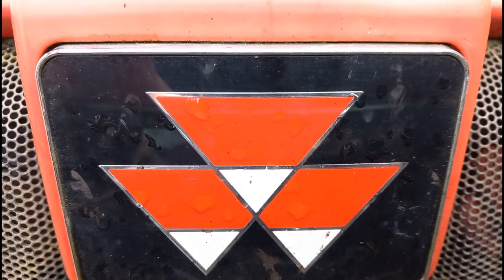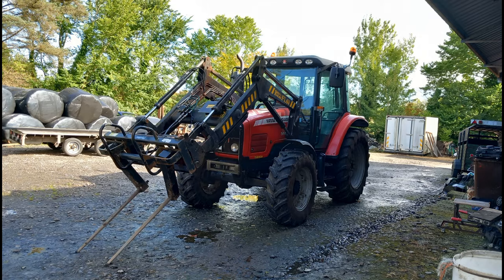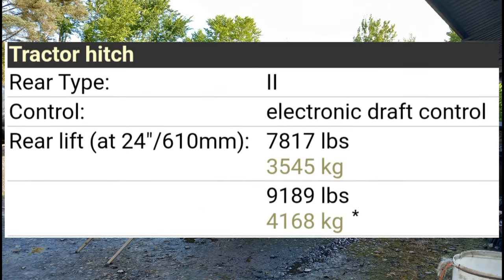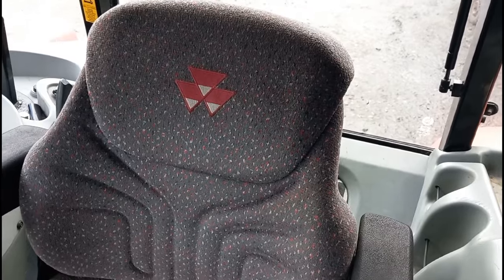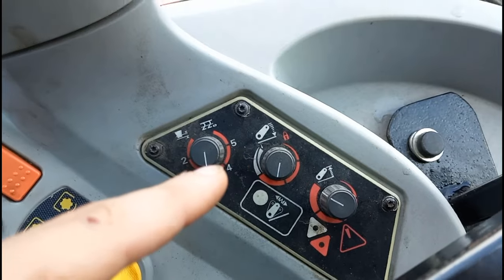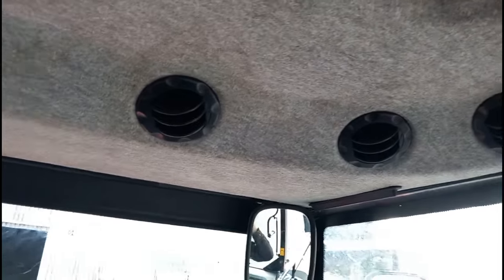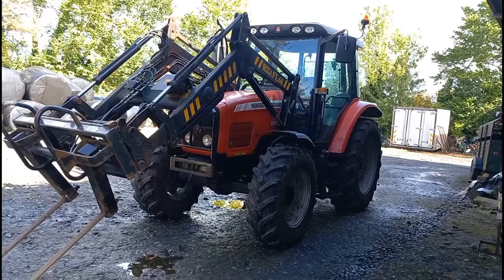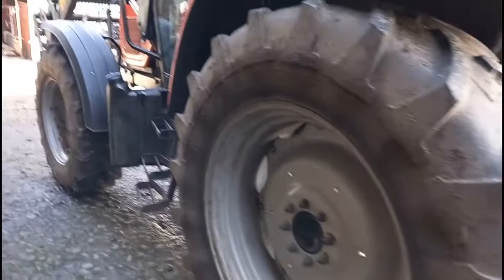UPGRADING OUR MACHINERY | NEW 4-WD TRACTOR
We have bought our first 4 wheel drive tractor. In todays video, I share some facts about our new tractor and show around it aswell.